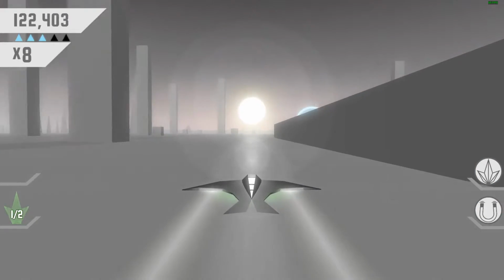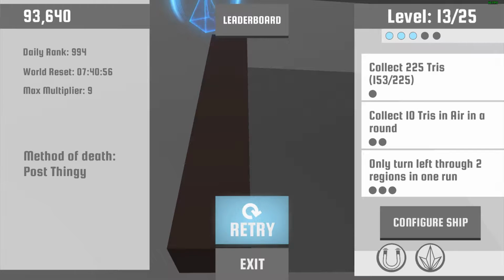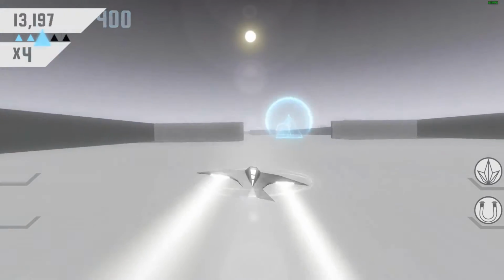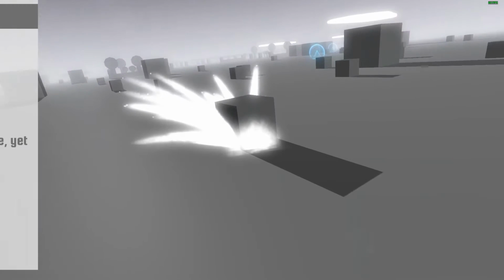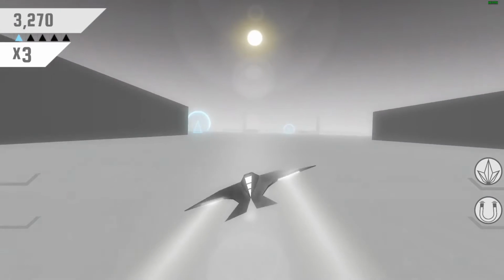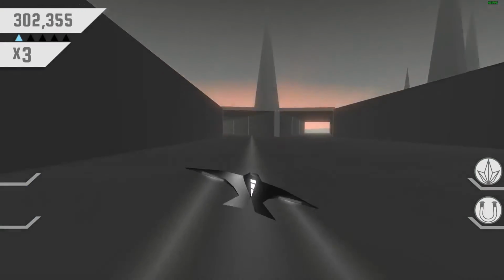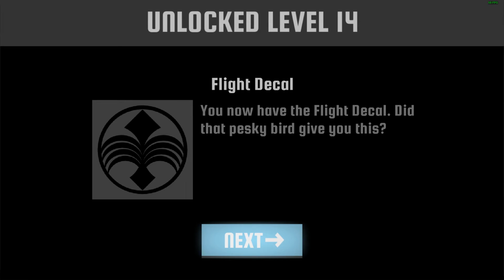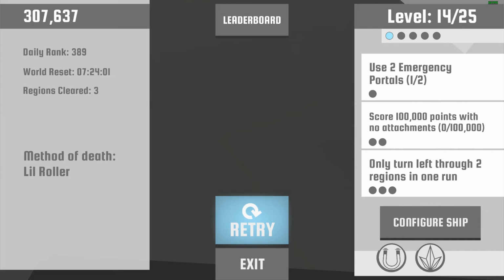Always Sometimes Never Give Up - Race the Sun episode 9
Today we continue to grind for unlocks, and nearly give up along the way. It might have been better if we had, but it's too late now.